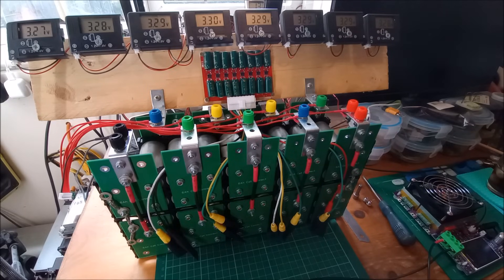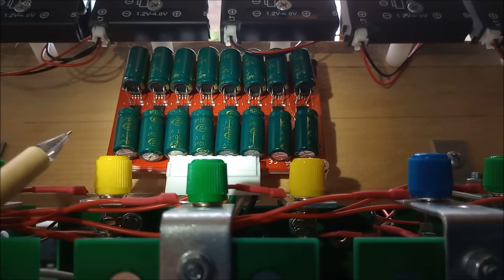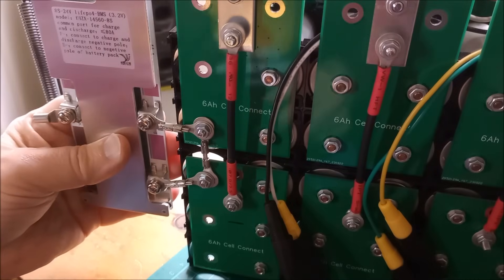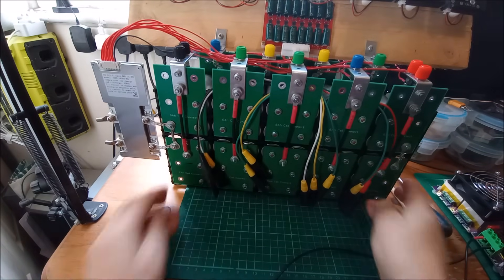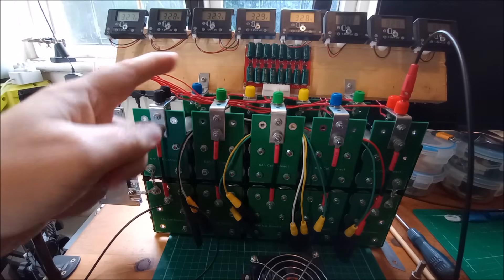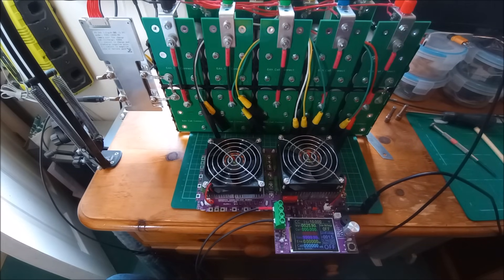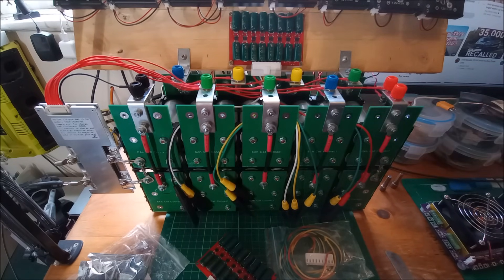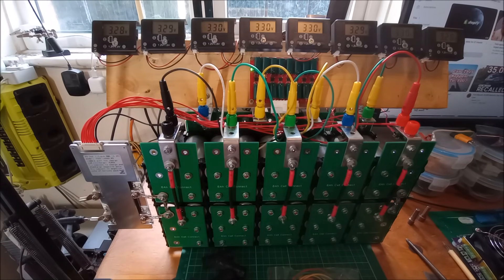768Wh LiFePO4 Battery Build - BMS & Balancer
Fitting a new balancer (I blew up the old one) and 80A BMS to my 8S5P LiFePO4 battery